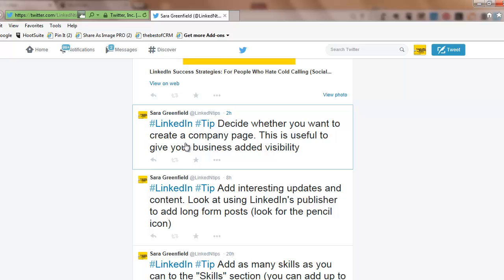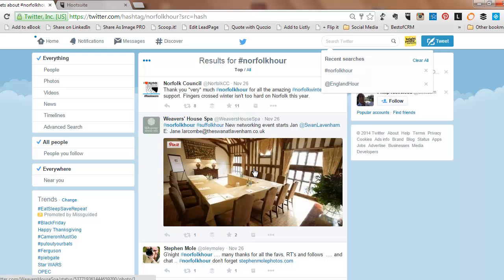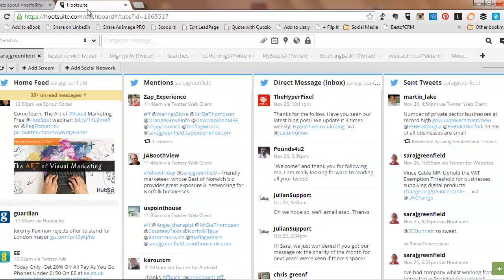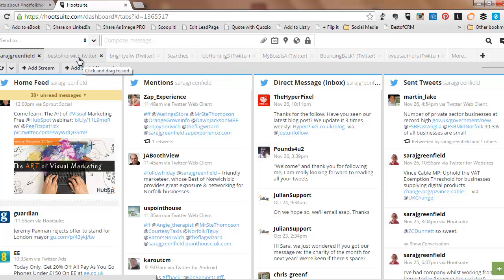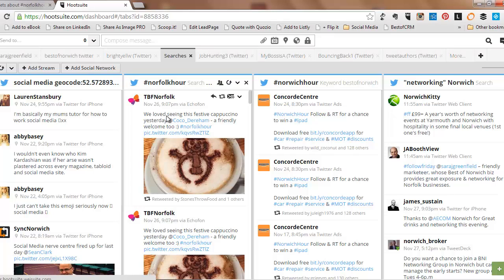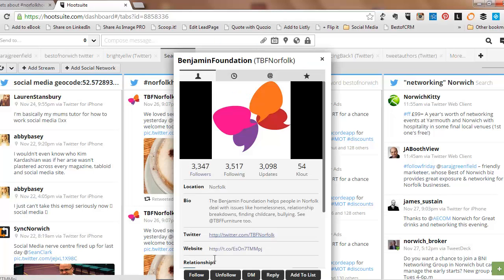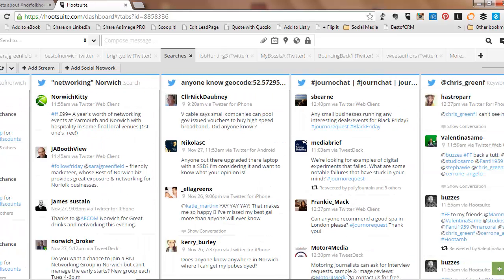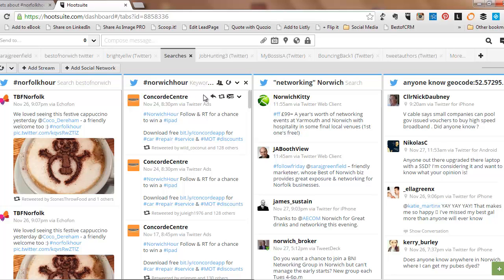How To Use Hashtags On Twitter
Have you seen the hashtag # on Twitter and wondered how to use it for your own business? Hashtags can be used in a number of ways, which is why they can seem a bit confusing in the beginning.

This video explains what hashtags are and gives you an insight into how you can use hashtags to promote your business on Twitter.

Online marketing can be great for your business if you know a few key tips, and these videos are here to help you with exactly that.